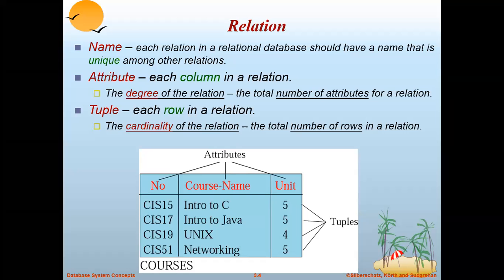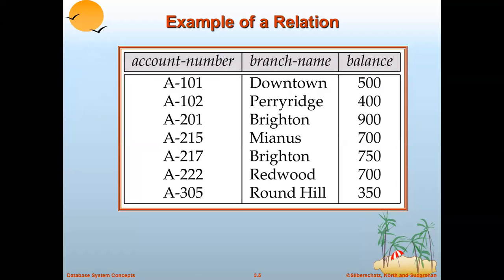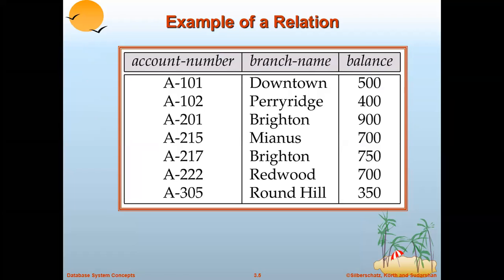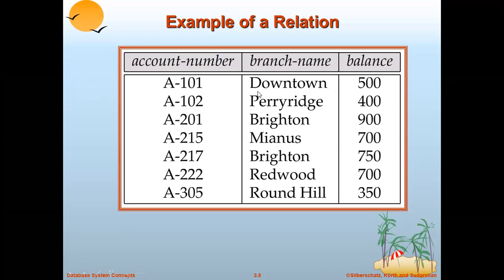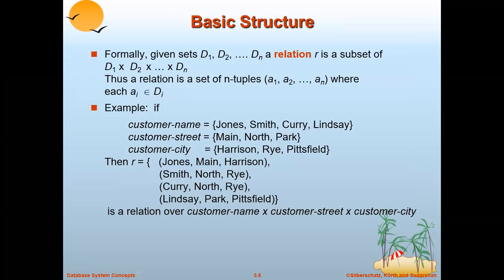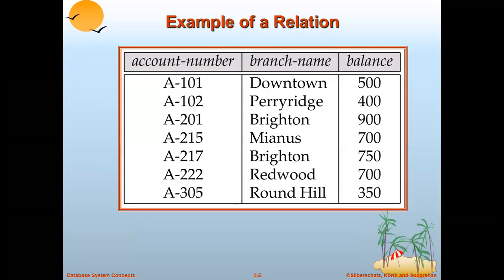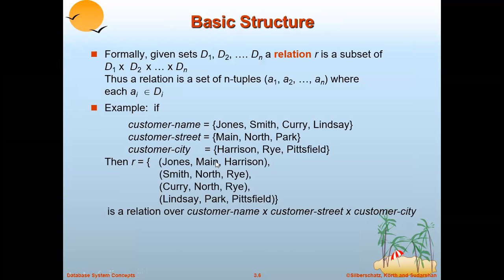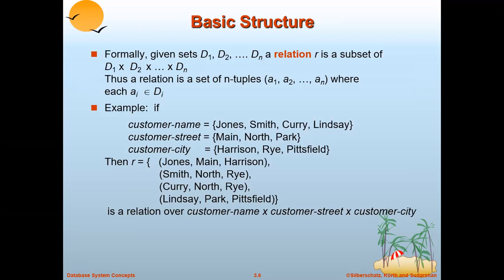DB WEEK 8 L10 3 Relation